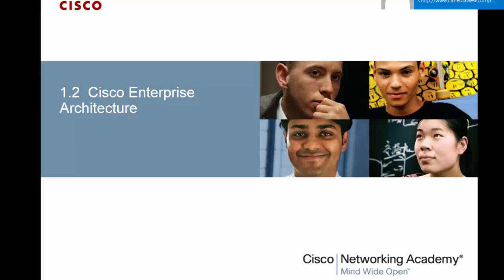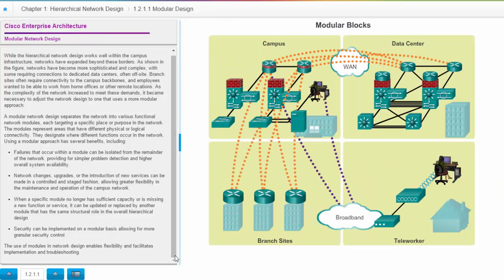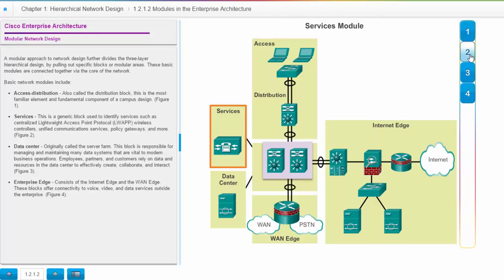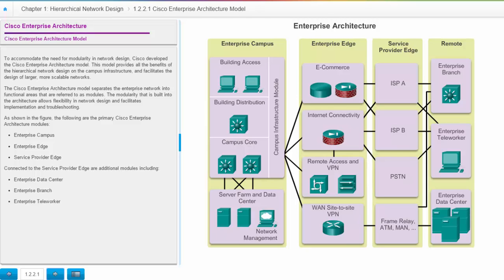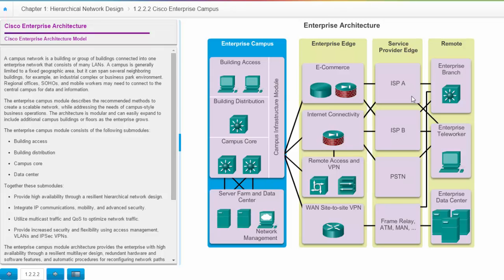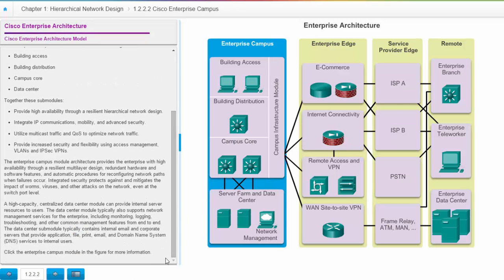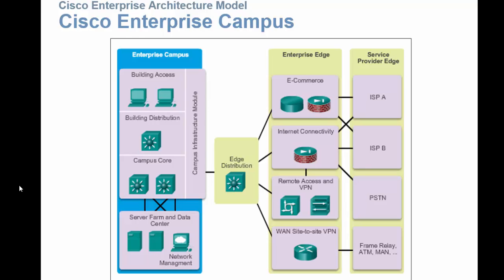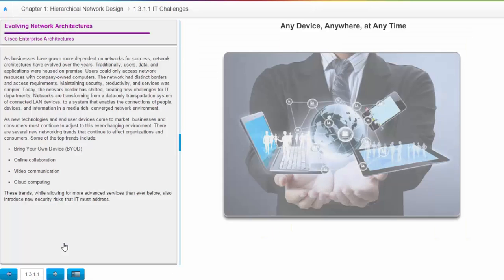NET 226 Chapter 1 Cisco Enterprise Architecture